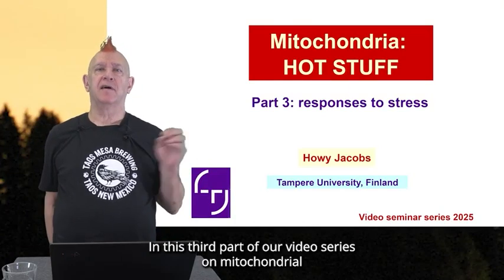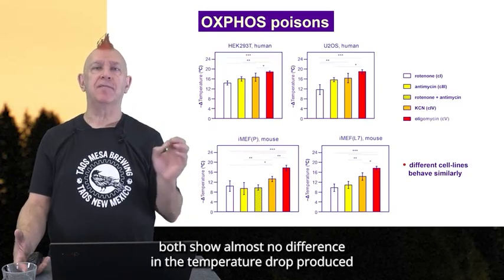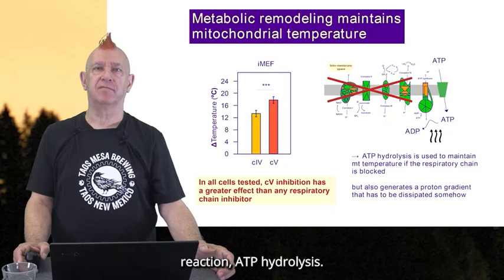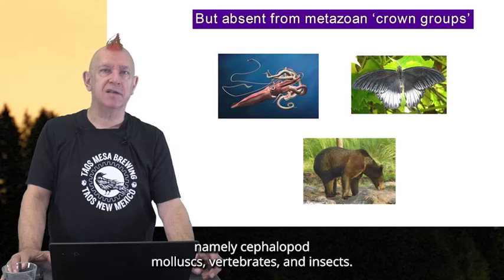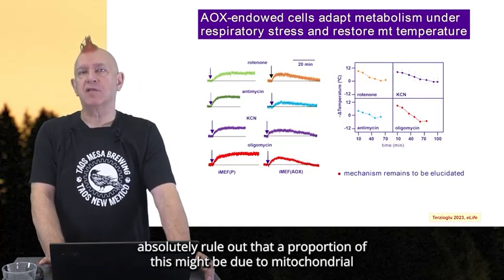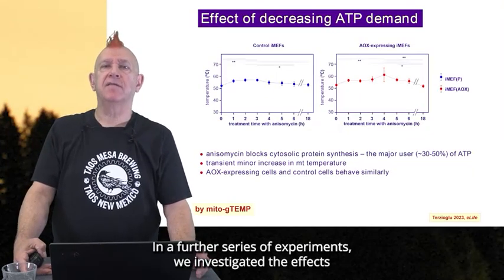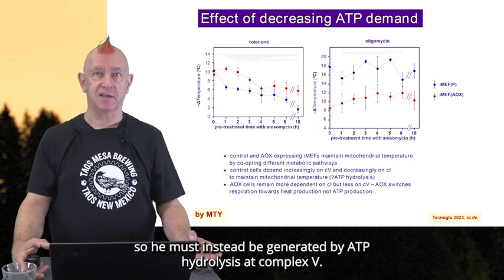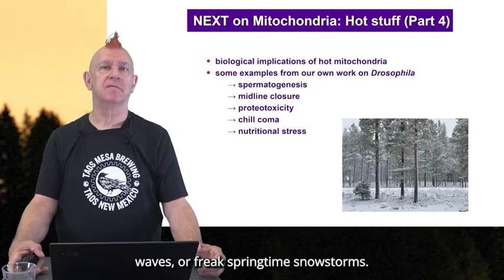Mitochondria: Hot stuff Part 3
Hot stuff Part 3: Responses to stress

In this nine-part series of video seminars Professor Emeritus Howy Jacobs describes and explains findings that mitochondria themselves are far hotter than the cells in which they are embedded.

Howy Jacobs has been a Professor of Molecular Biology in Tampere since 1996. In his research, Howy has mainly focused on mitochondria, the tiny ‘batteries’ that give us humans and other living organisms the energy we need to stay alive.